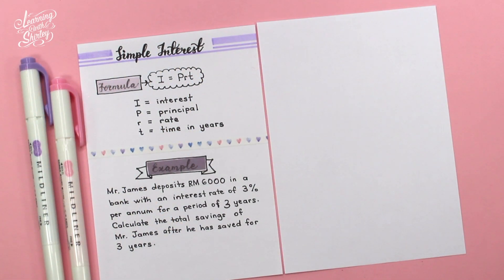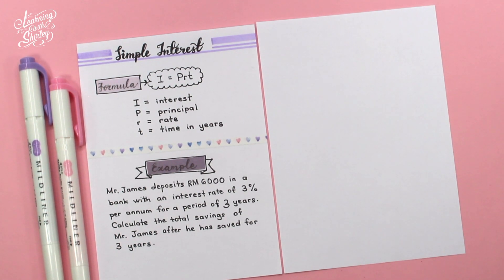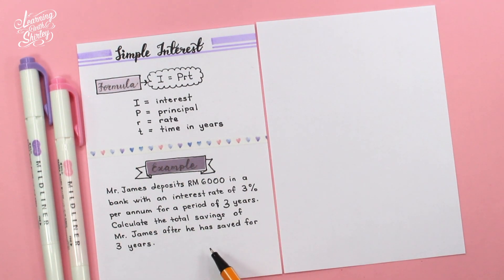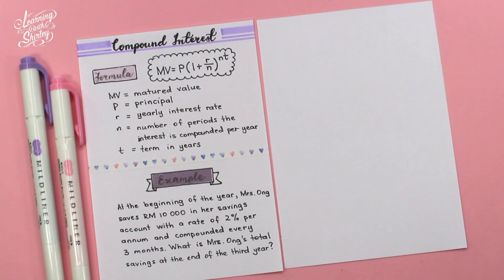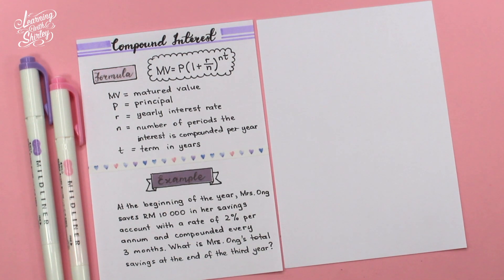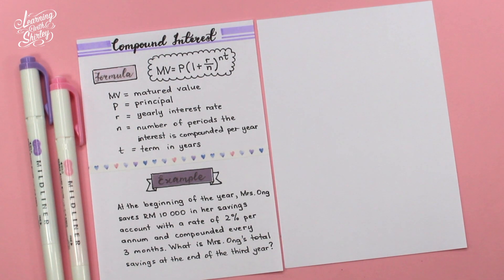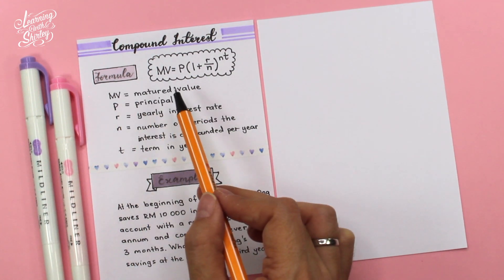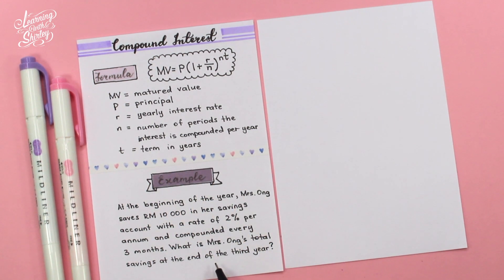Mathematics - Savings Account, Current Account, FD Account, Simple Interest & Compound Interest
This video is based on the new Form 3 KSSM syllabus Chapter 3 (the hardest chapter).
Watch until the end if you wanna know how to calculate Simple Interest and Compound Interest. Memorize the 2 important formulas (explained in the video).

Private 1-to-1 and Group Classes are available.

LIKE me on Facebook: Learning With Shirley